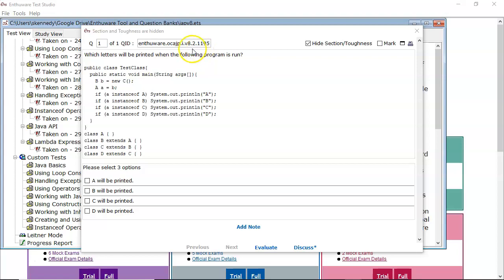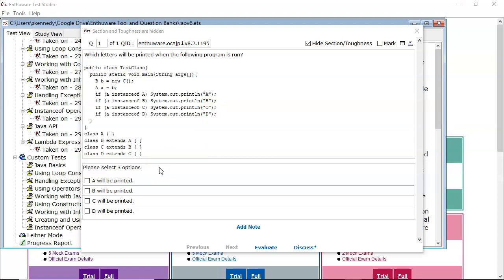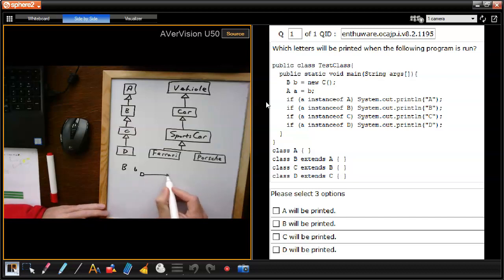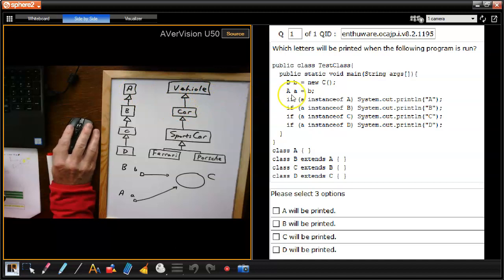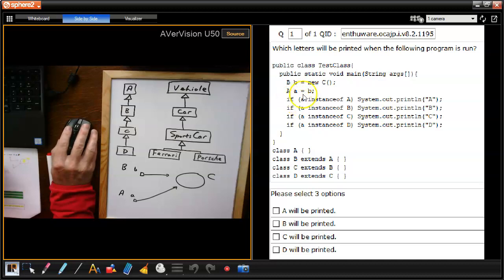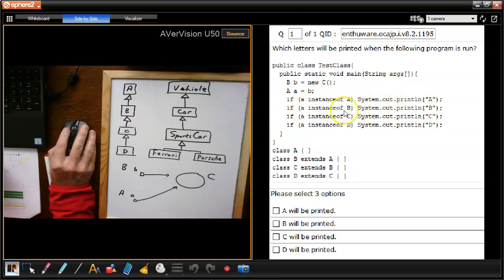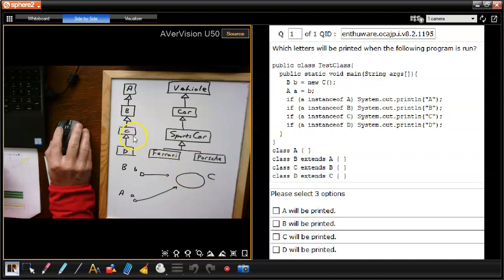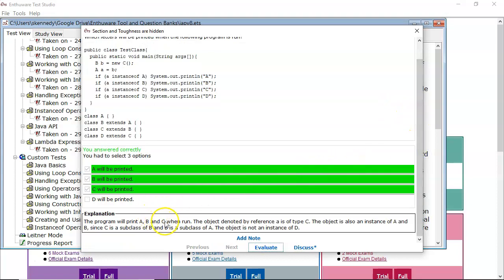Java instanceof Tutorial with upcasting. (enthuware.ocajp.i.v8.2.1195)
This is a tutorial, using diagrams, that explains the instanceof keyword. Upcasting is used also.